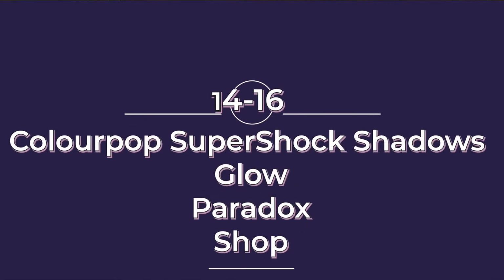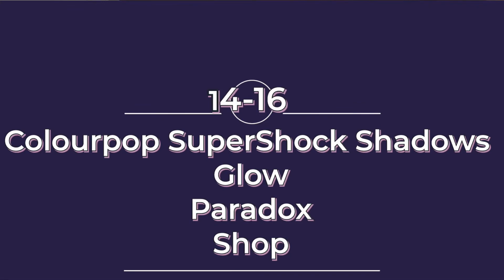Putting as much of my pan 20 in 2020 products on my face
I forgot to put my palette that I’m panning but I’ve made pretty good progress on it thanks to using it for frankenshadows.